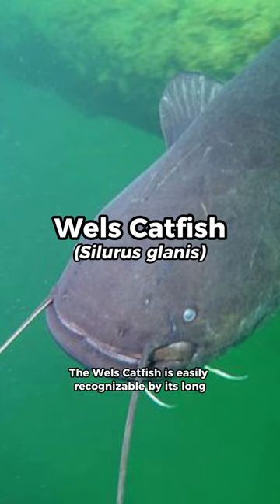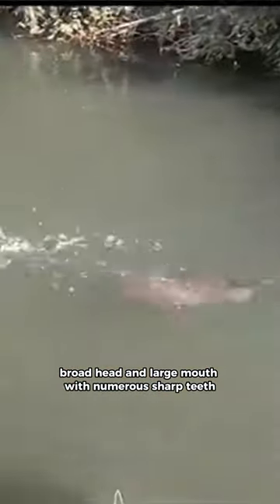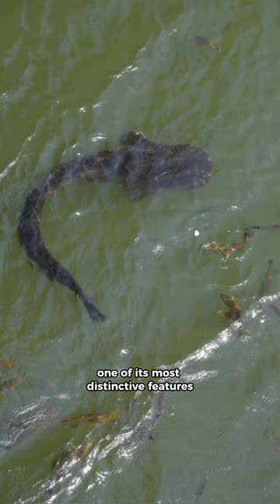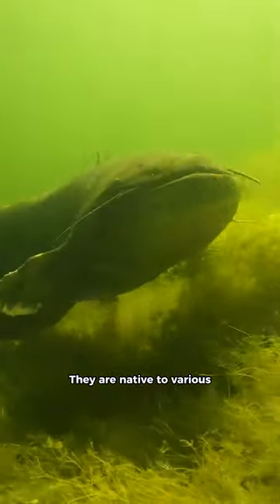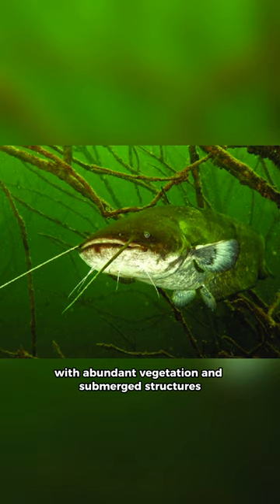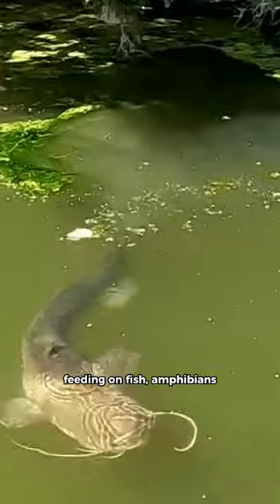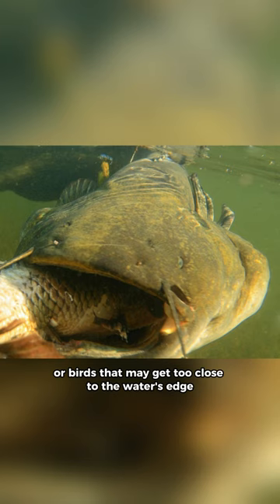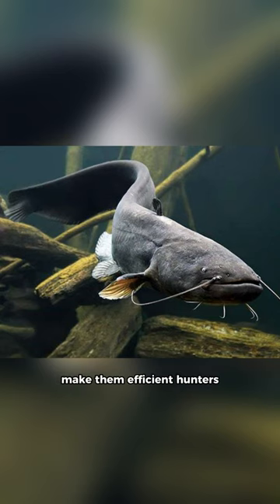Giants of Freshwater || Wels Catfish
The Wels catfish, scientifically known as Silurus glanis, stands as a colossal inhabitant of freshwater ecosystems across Europe and Asia. As one of the largest freshwater fish species, the Wels catfish commands attention for its impressive size, distinctive appearance, and its role as a top predator in aquatic environments.
Welcome to Animal Kingdom of Facts, where shorts of animal facts will be uploaded daily. Our planet is filled with so many animals from popular ones to more obscure or elusive ones.